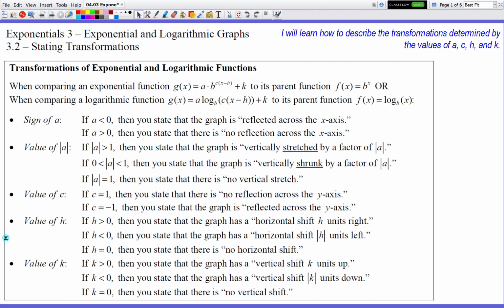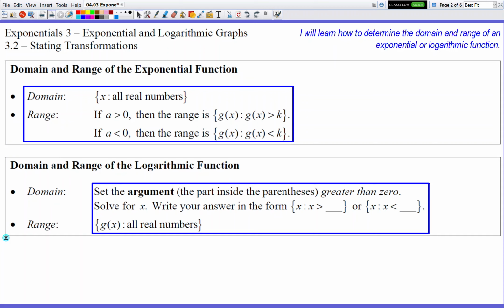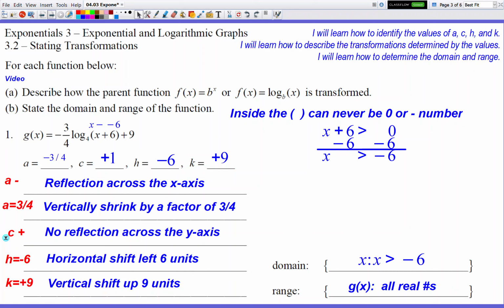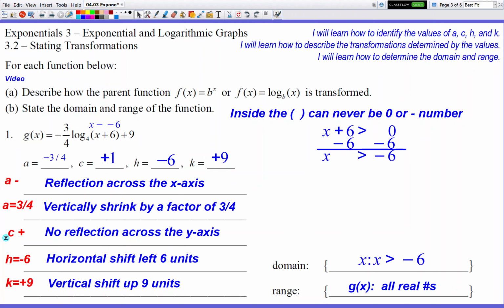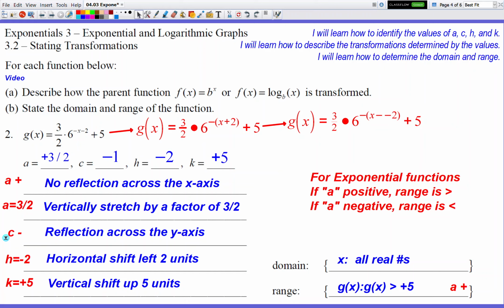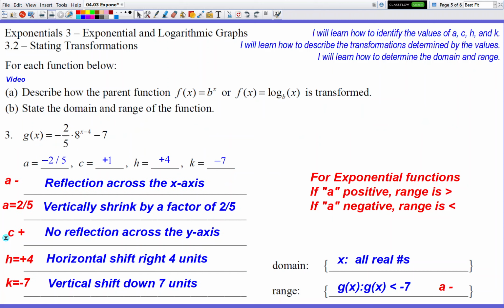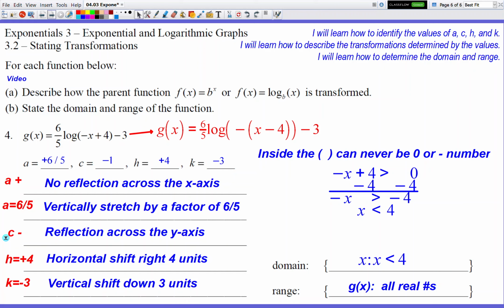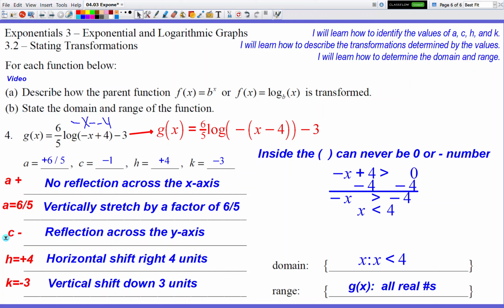Exponentials 3 2 Stating Transformations